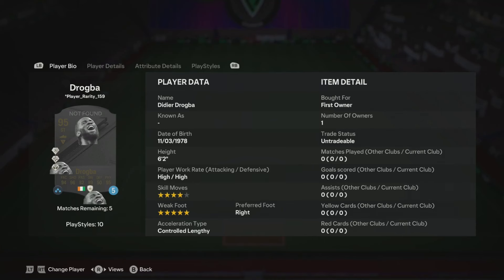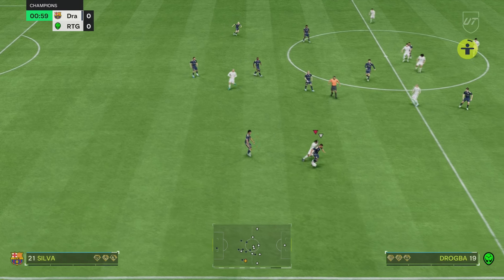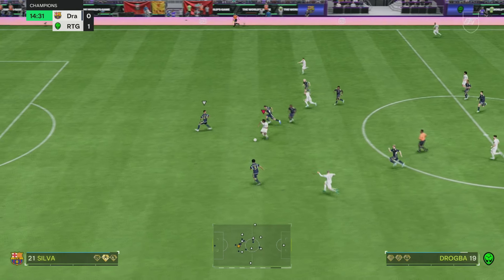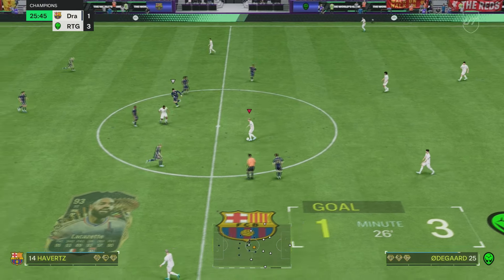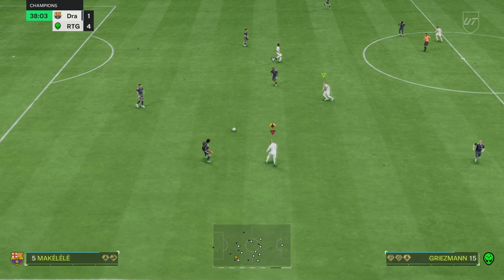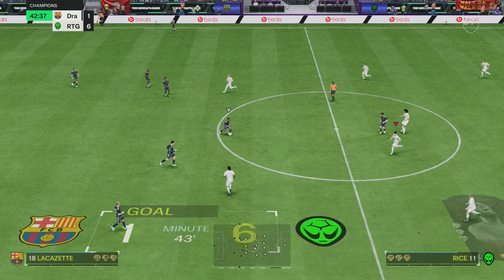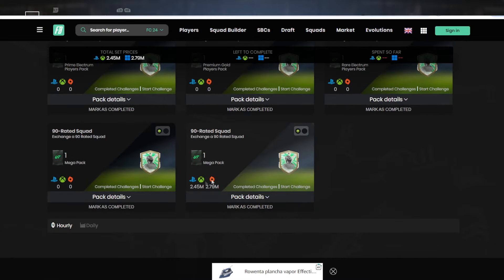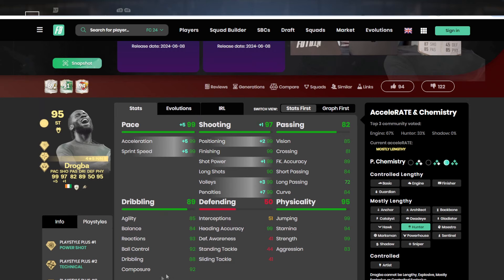95 DROGBA FC CHAMPION ICON PLAYER REVIEW FC 24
In today's Ea sports FC 24 Player review we are looking at 95 DROGBA FC CHAMPION ICON.